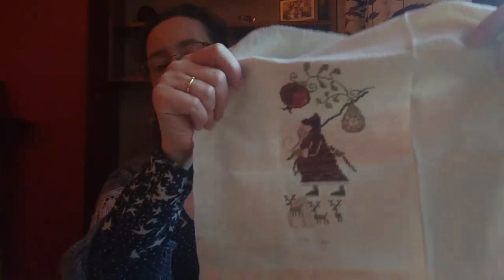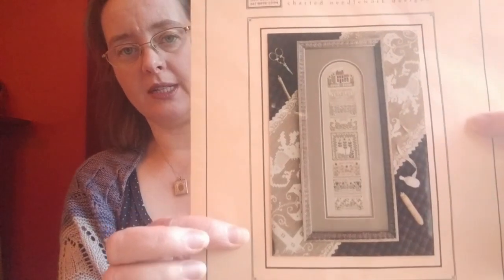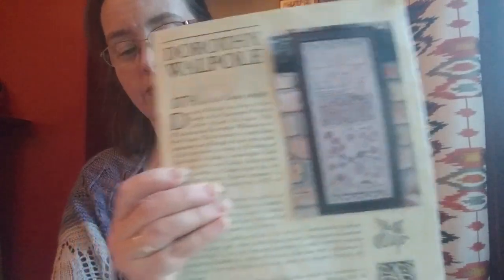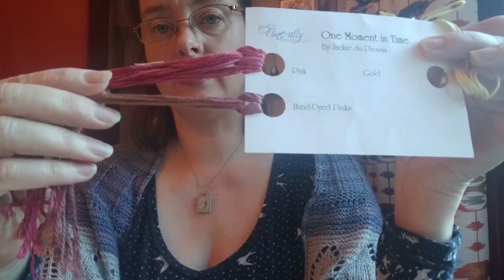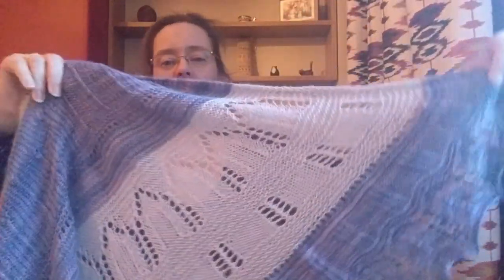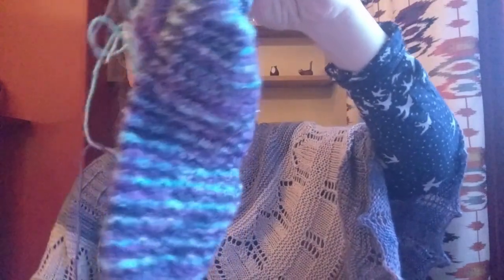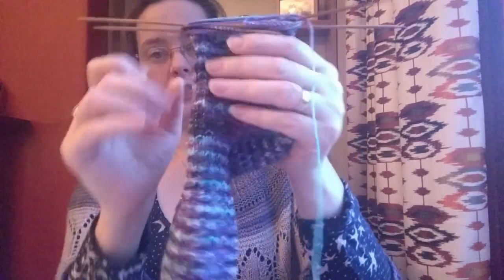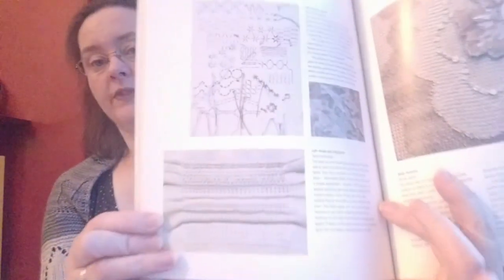Flosstube #2 = In which I get somewhat distracted by my co-host